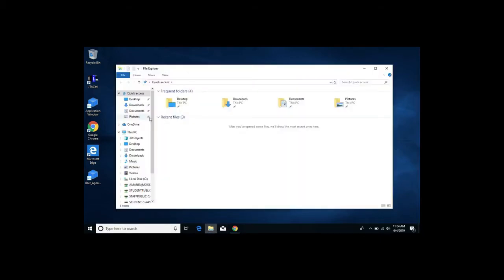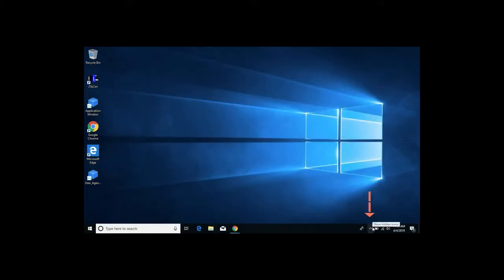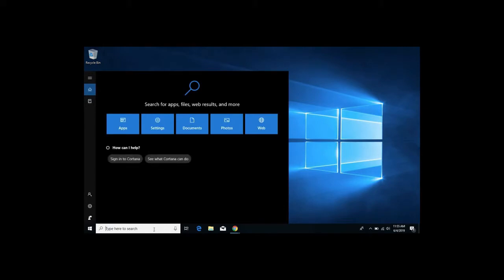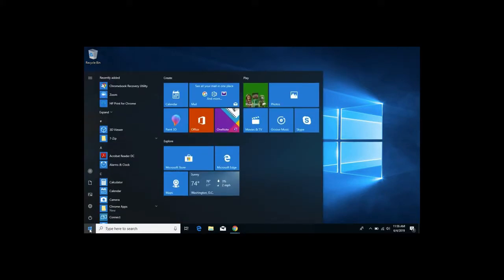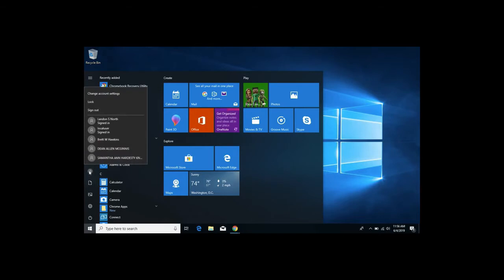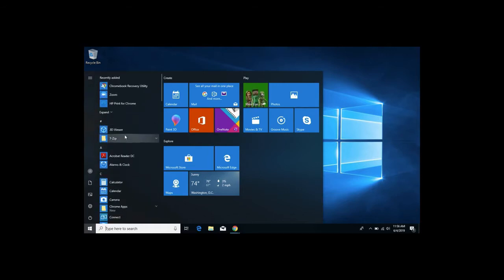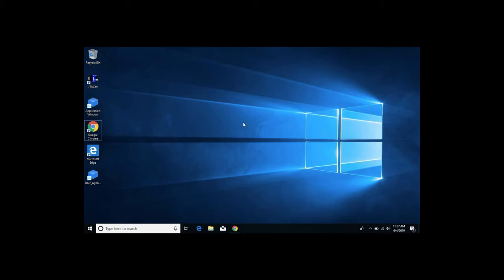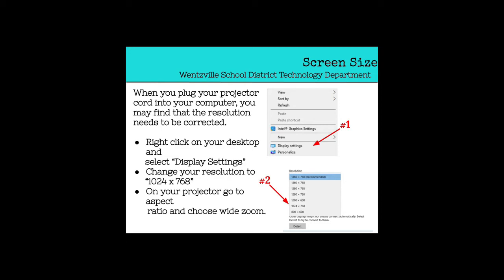Windows 10 Basic Tour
This quick video reviews how to log into the network, access File Explorer, search for applications, log and sign off, use the start menu, and adjust display settings.